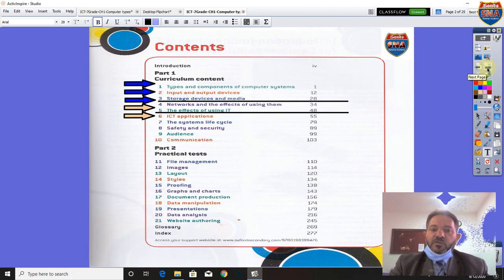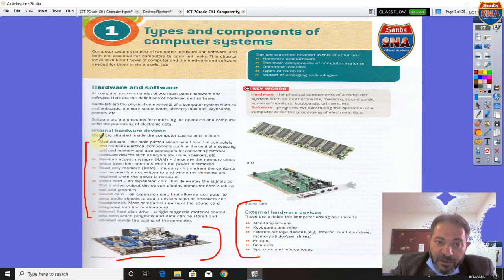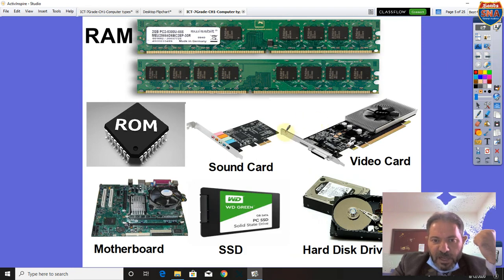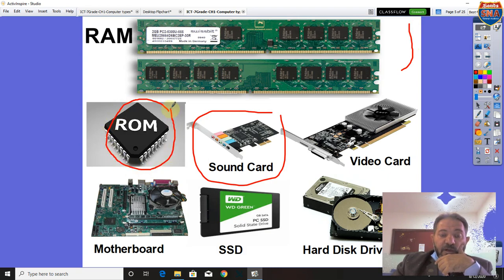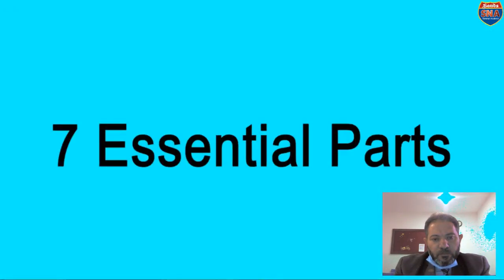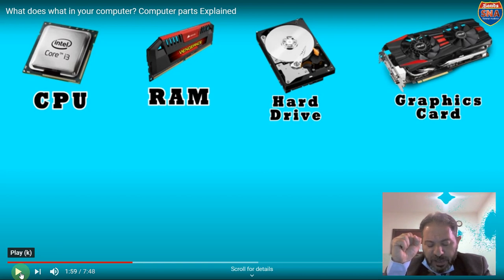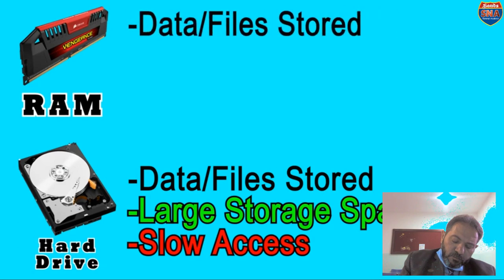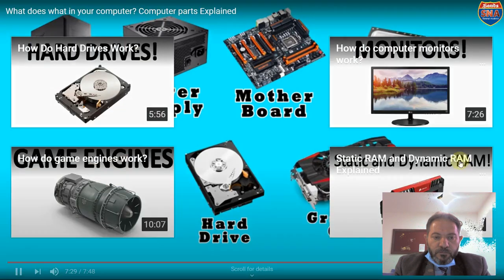ICT 9 IG Sec 1 less 1 IGCSE